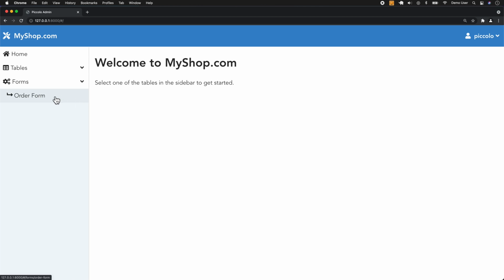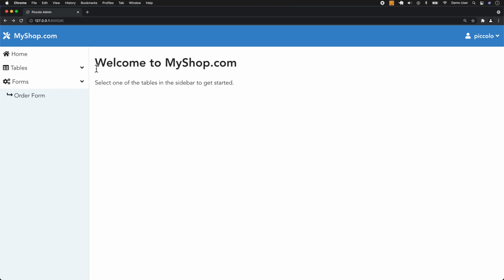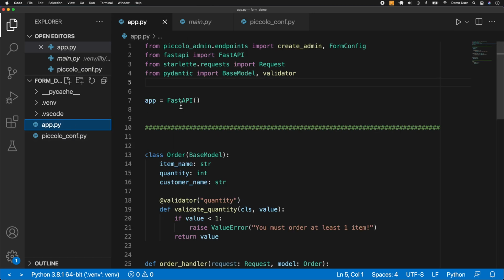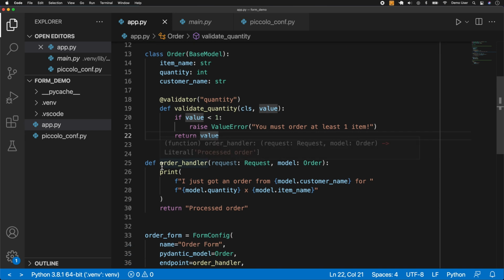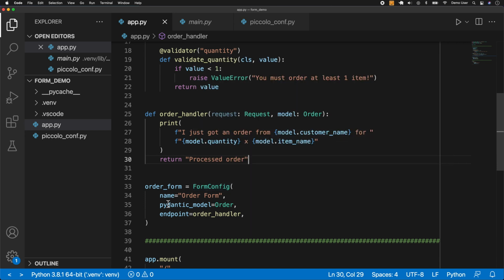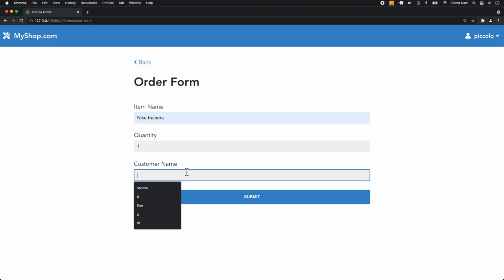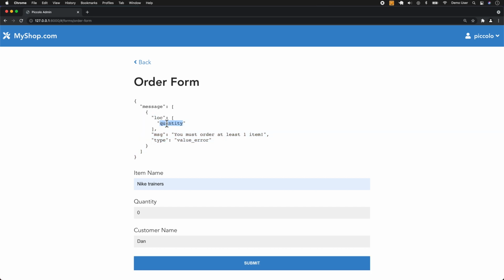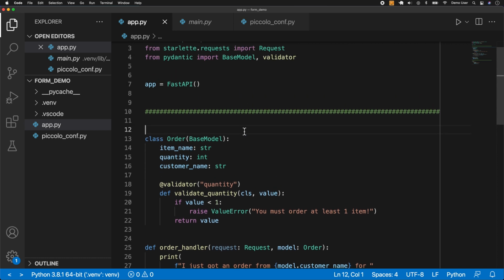Easy Forms using Pydantic and Piccolo Admin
Most web apps contain a lot of forms. Using Pydantic and Piccolo Admin you can create them very easily, with no front end coding required.

Piccolo Admin is a professional GUI for managing your data. This tutorial uses v0.15.1.

Contents:
0:00 Introduction
0:48 Code
2:22 Demo
3:01 Outro